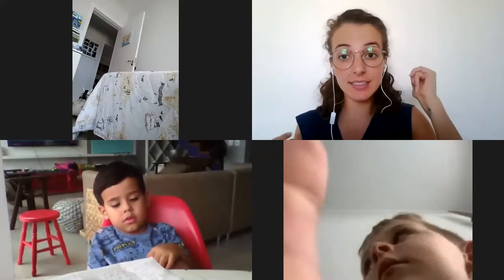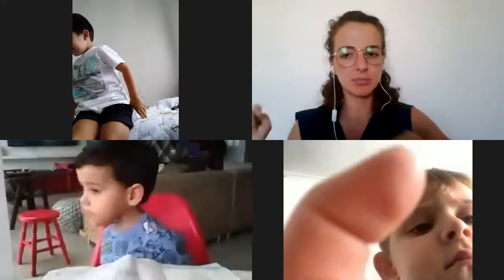Pre-K - Class 12 - VESPERTINO - LIVE 2